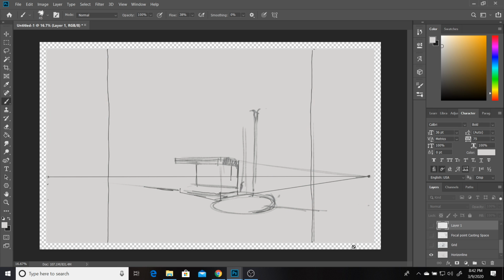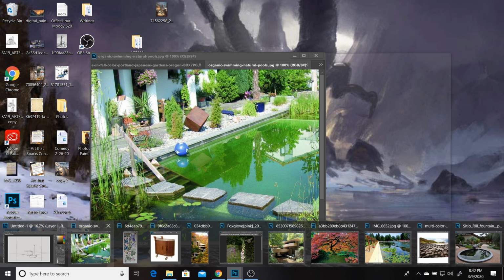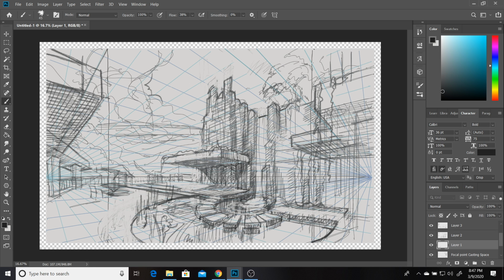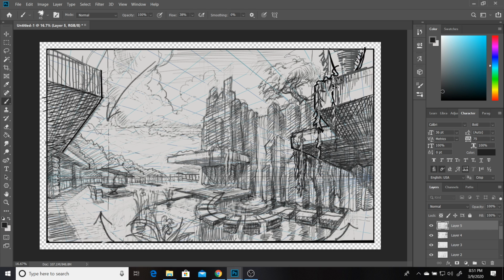Garden Patio Prototype Design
Please watch this fairly short Tutorial.  Look how the value is developed.  One thing I did not Clearly mention was the importance of darks as a means of GROUNDING things.  Shadows under things give things weight and plausibility.  The sky is usually the brightest thing.  Avoid lots of white in the landscape.  The sensibilities illustrated here can be applied to the development of your Final Render as well.